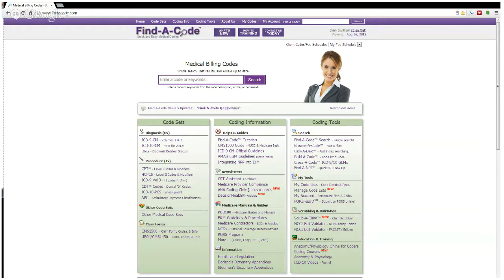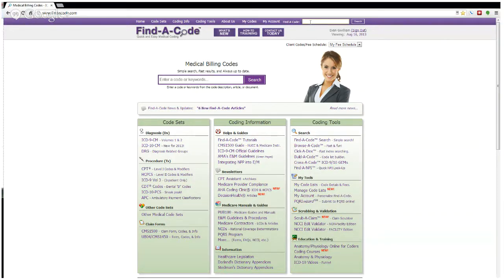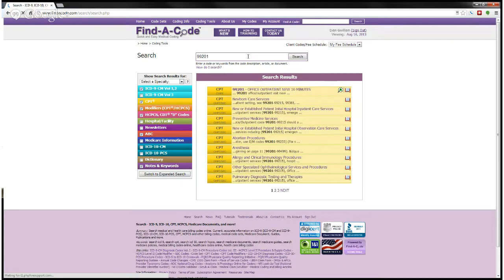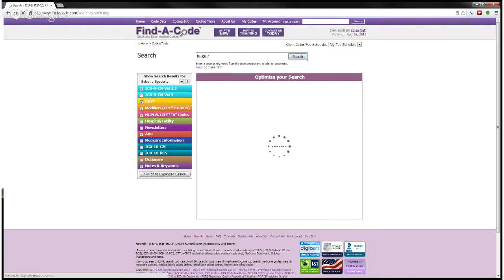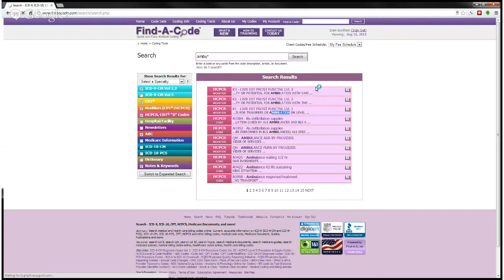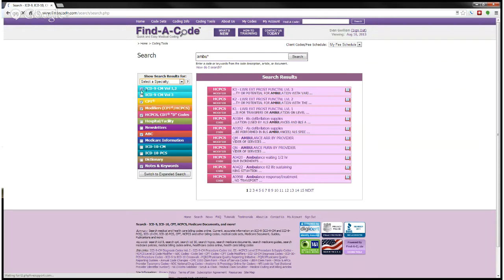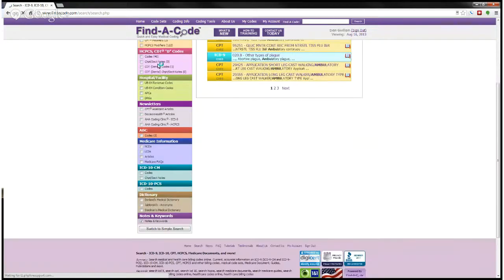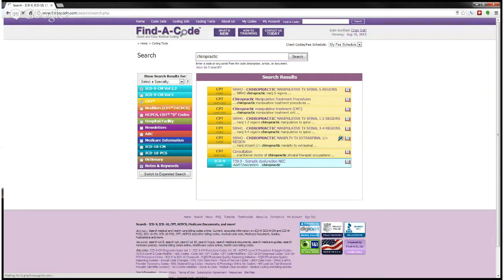FindACode Demo #2 - Searching